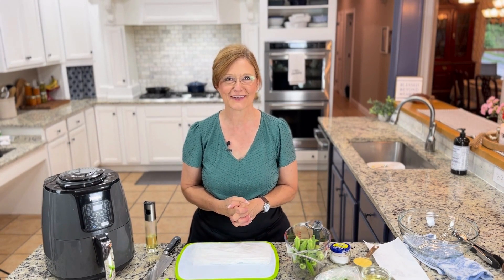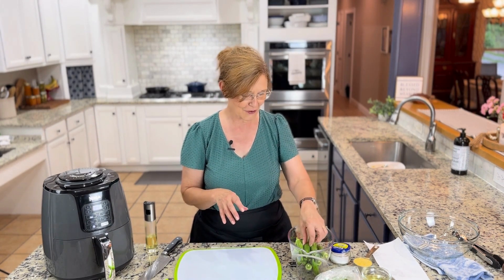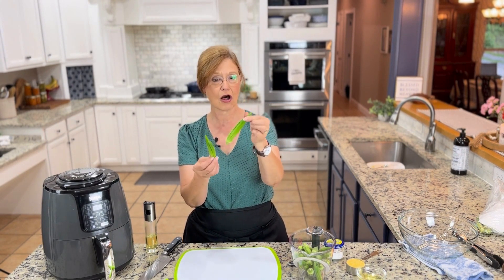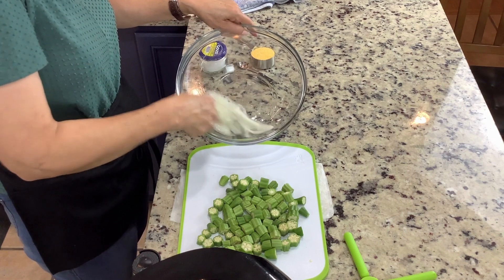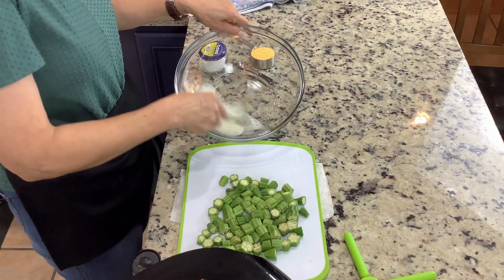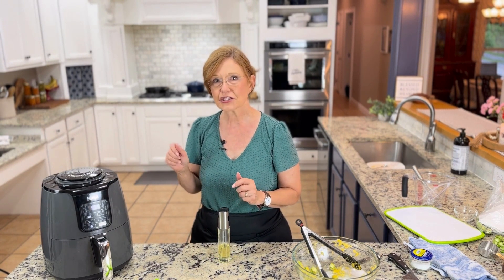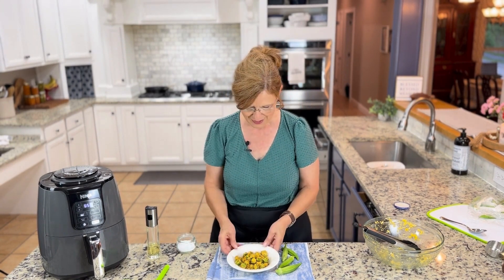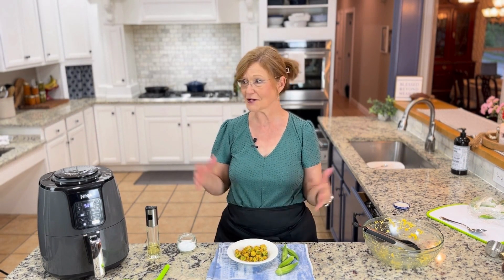Air Fryer Okra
This air fryer okra recipe is super easy and makes fresh or frozen okra crispy with a fraction of the oil when frying it. This one ingredient is the key to air fried okra and is the only way I'll make it, now!